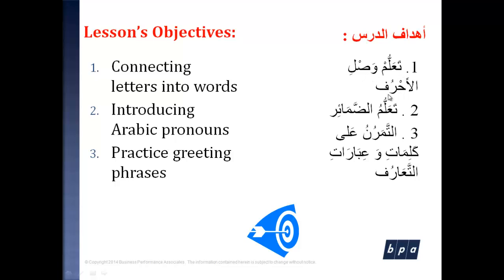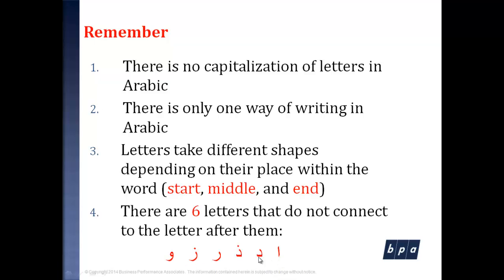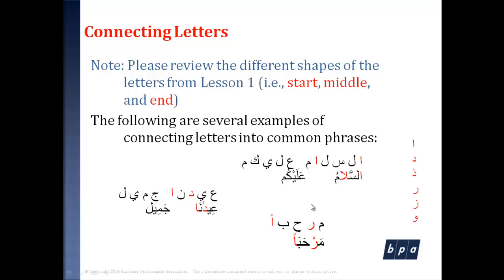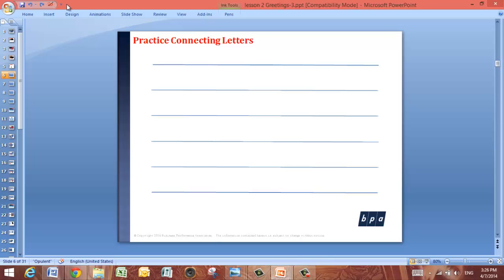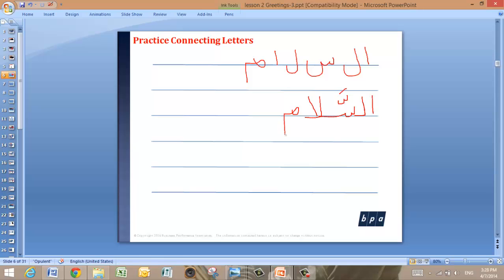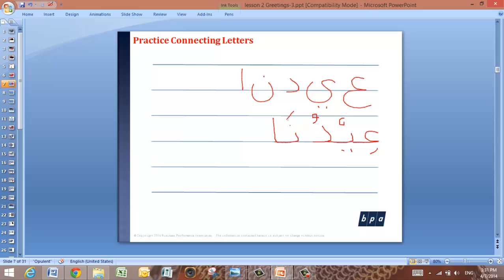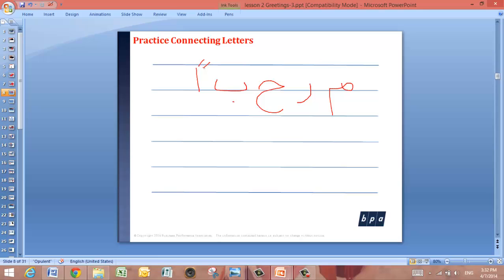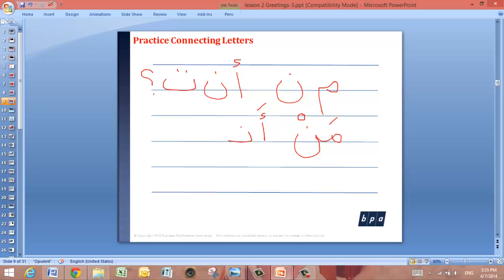Lesson 2 Section 1